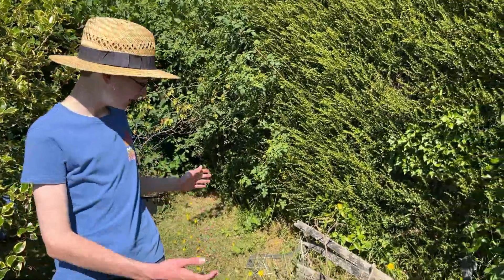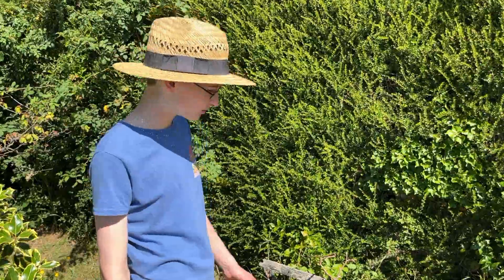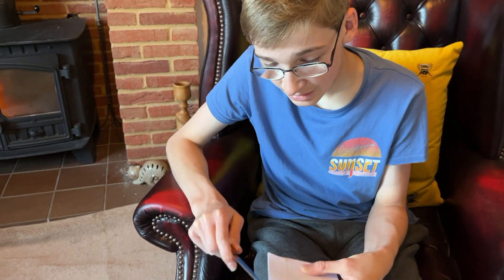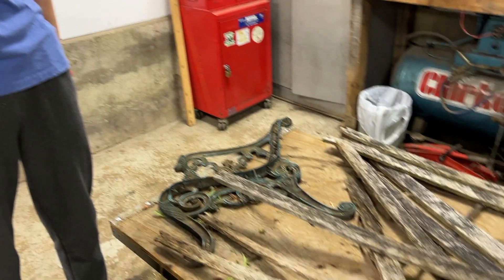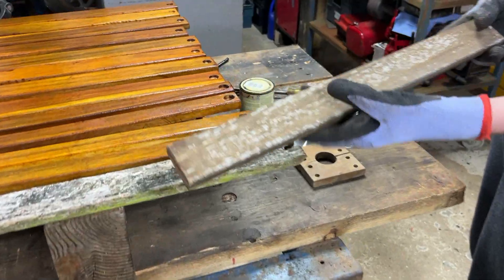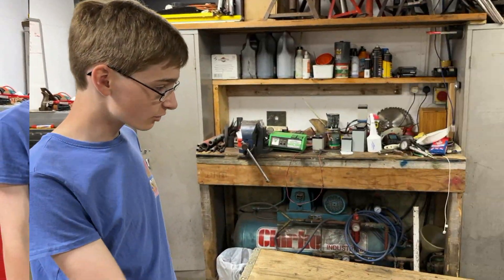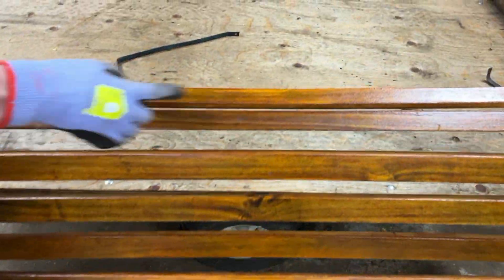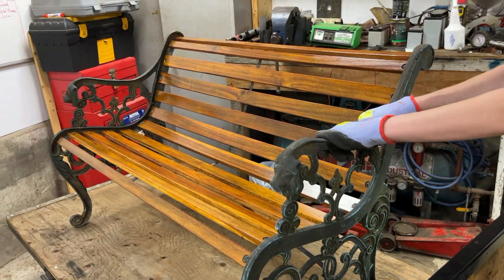Garden seat refurbishment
Today's project is something a little different. We have been asked to refurbish an old garden seat and then move it to somewhere with a good view. We had already prepared some replacement wood which we recycled from an old table.

Refurbishing the seat went really well but we struggled with finding a new location

We have post!

Episode 203